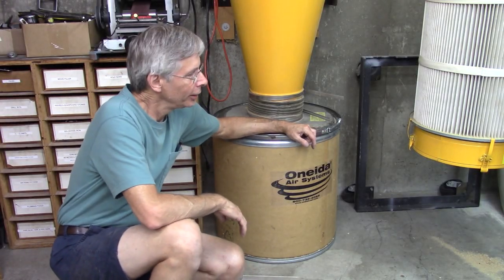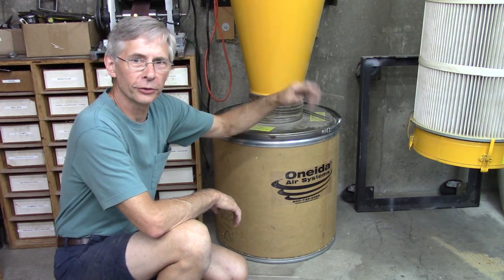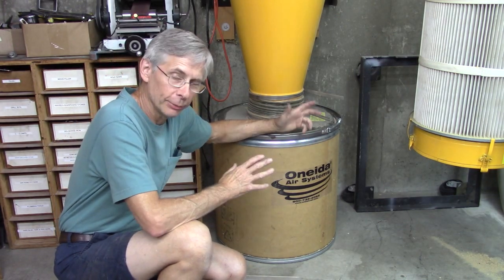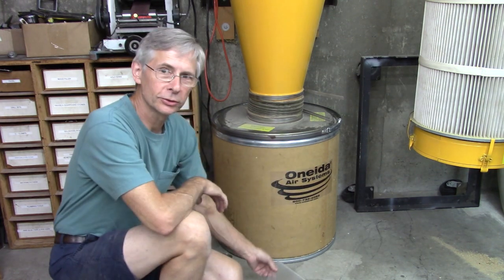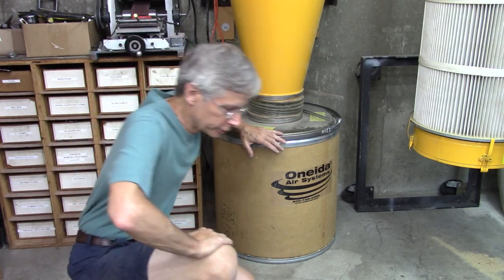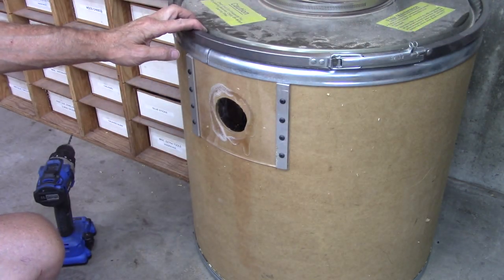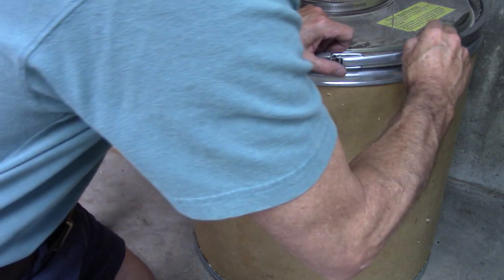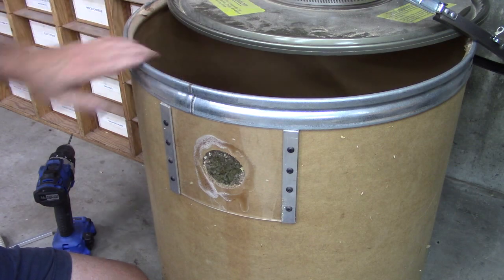Stop your Cyclone Dust Collector from Overfilling!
A quick fix to help with overfilling and clogged filters on a cyclone dust collector